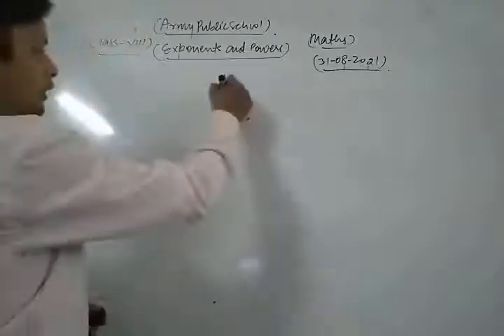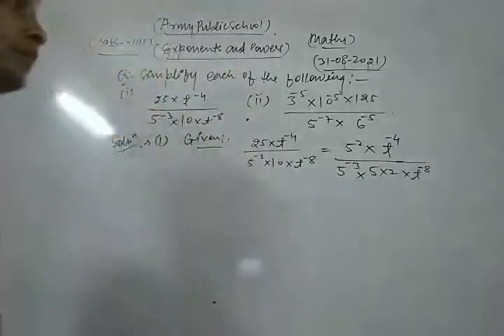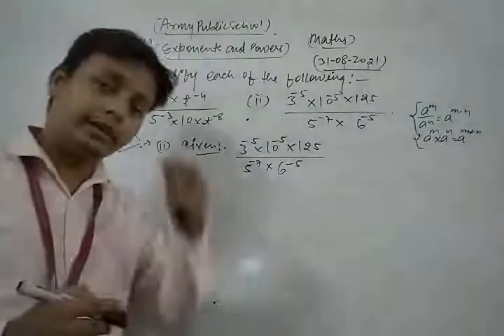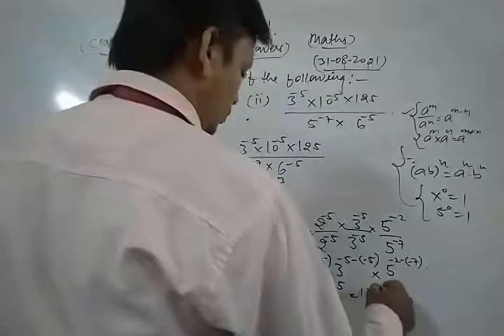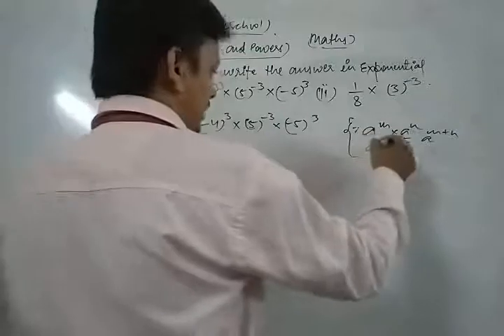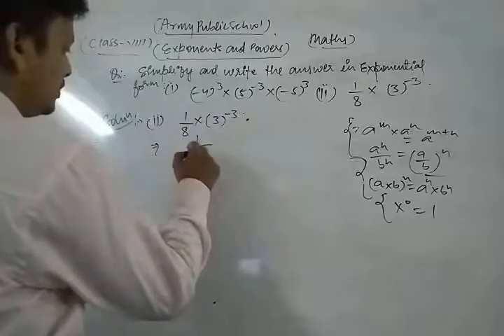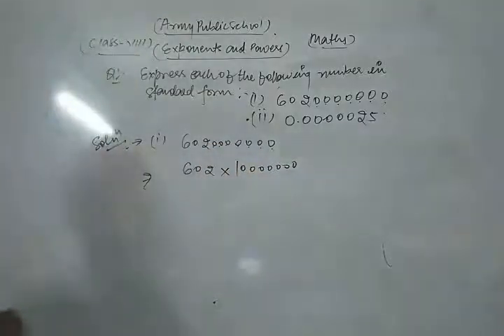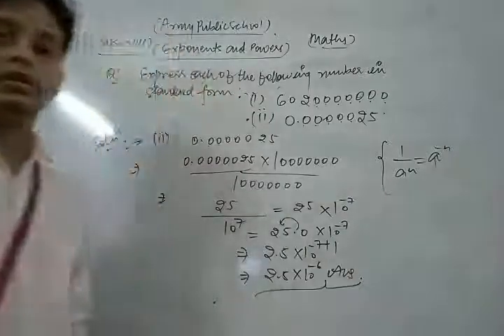Class VIII Maths 31 08 2021 by Mr SARFARAZ AHMAD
Class VIII Maths 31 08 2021 by Mr  SARFARAZ AHMAD Exponents and Powers